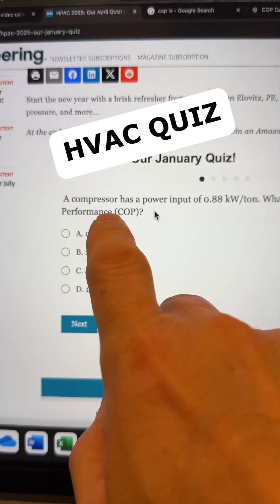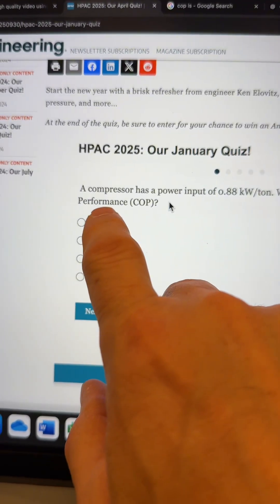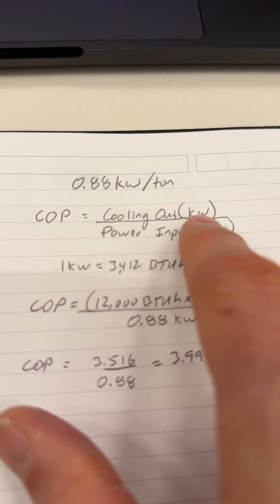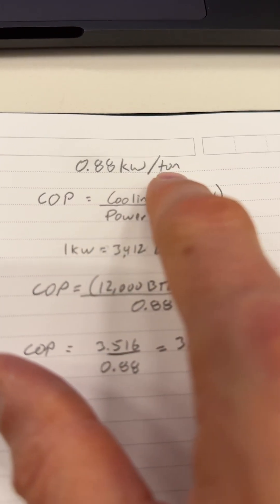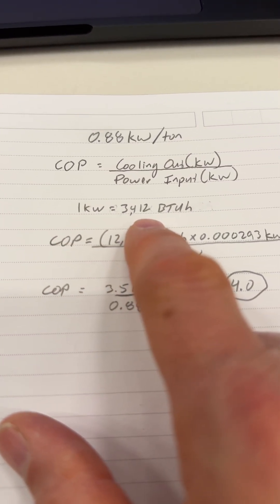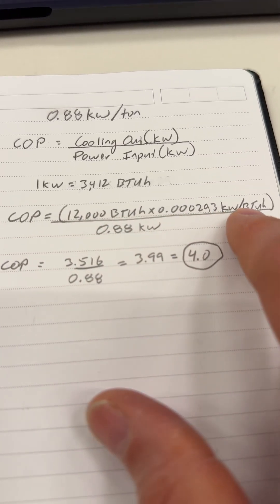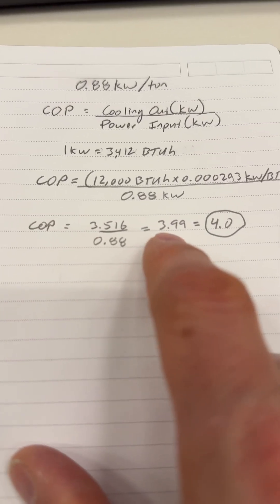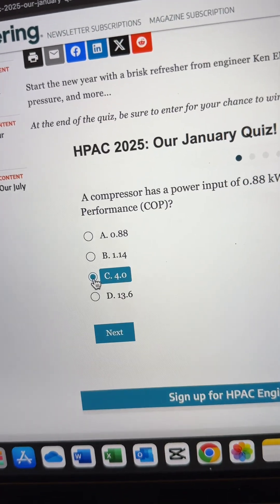Calculating heat pump COP (coefficient of performance)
COP (Coefficient of Performance) is a measure of efficiency for HVAC and refrigeration systems. It tells you how much cooling or heating you get for each unit of energy used. For example, a COP of 4 means you get 4 units of cooling for every 1 unit of power consumed. Higher COP = better efficiency.